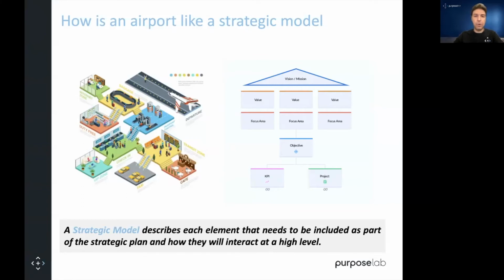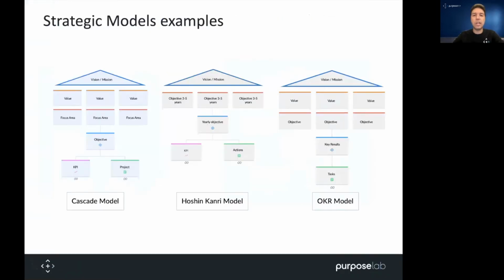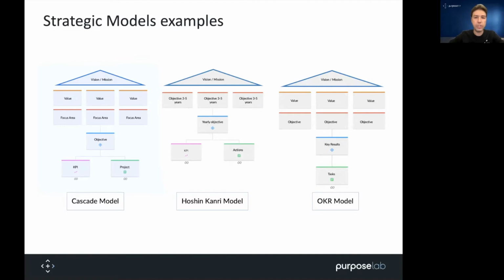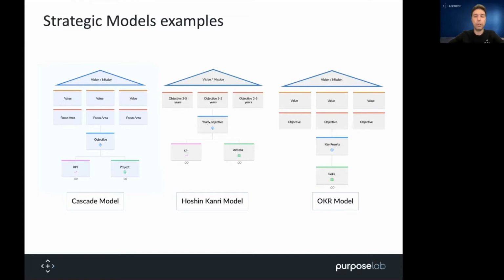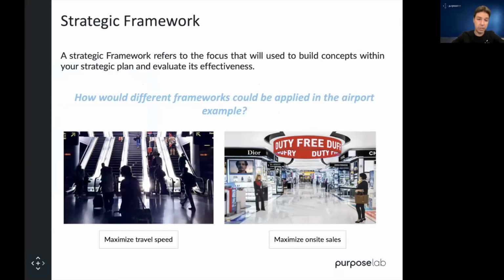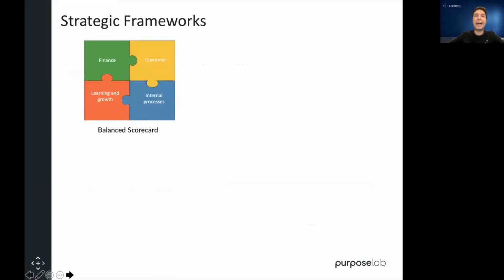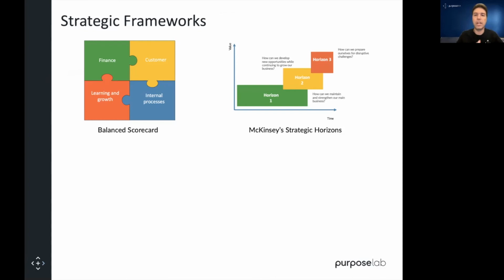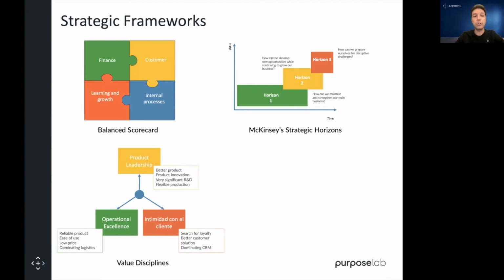3. Strategic Models and Frameworks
Strategic Roadmap
J u n e - 2 0 2 1
By: Javier Perales.